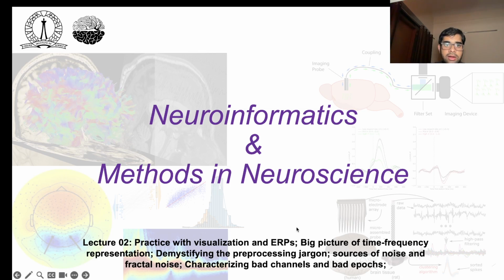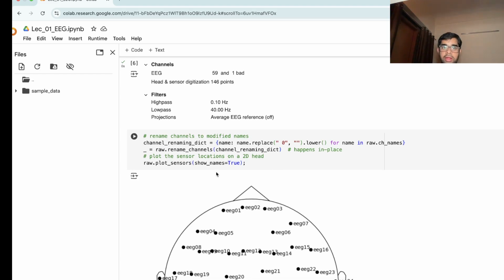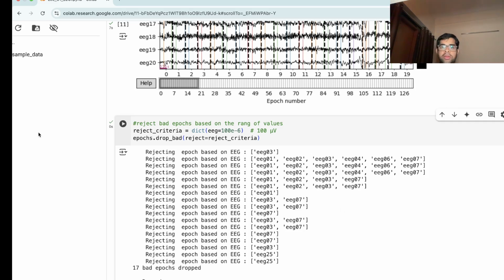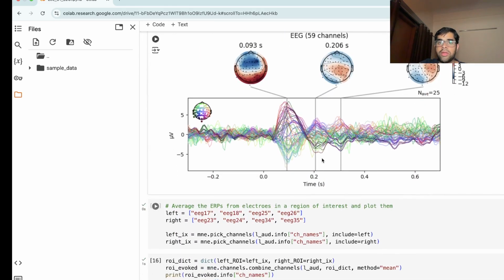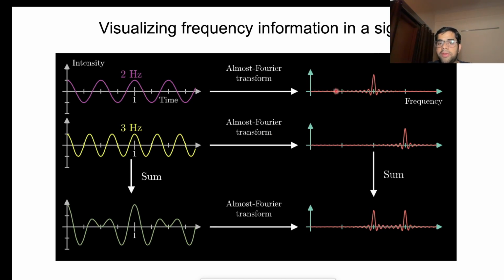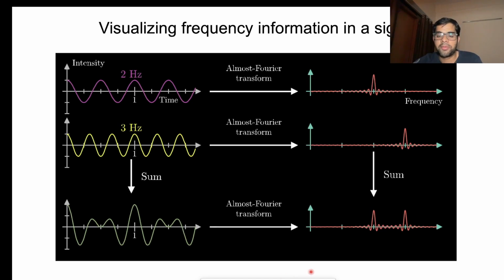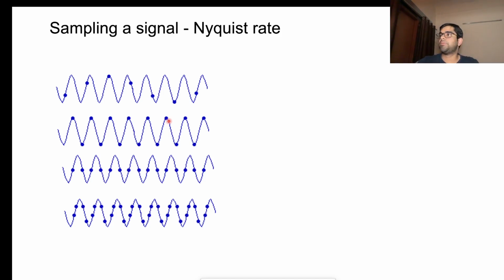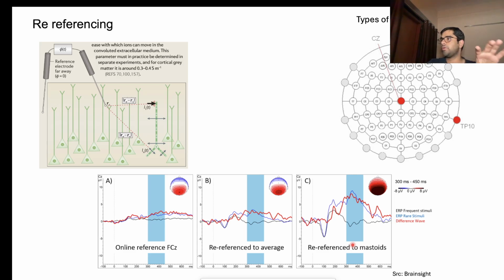Session 2: Visualisation of EEG and ERPs; Broadview of Filtering, sampling & re referencing.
In this session we will practise playing with fundamental visualisation of processed EEG data, Event related potentials (ERPs), Intuitive view of time frequency representation, and understanding filtering, sampling & re referencing.